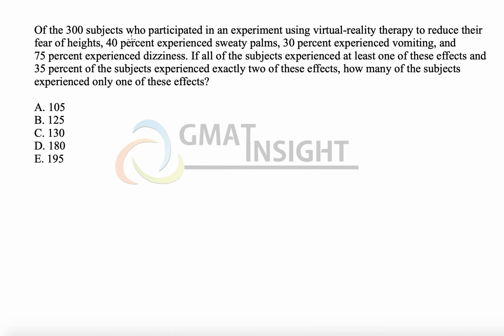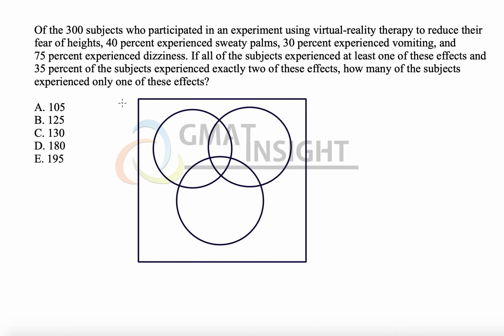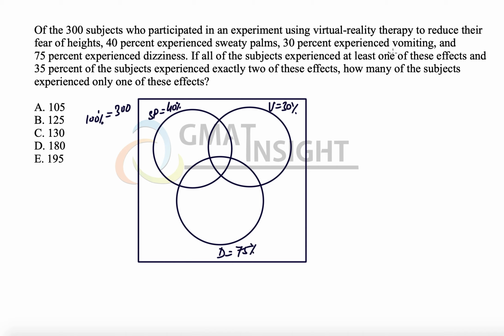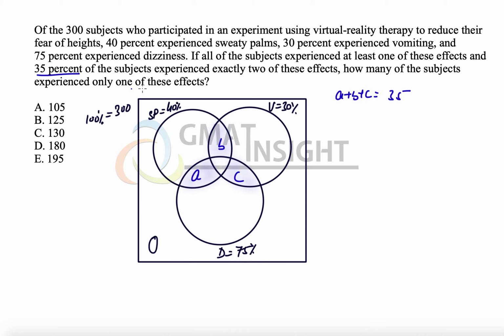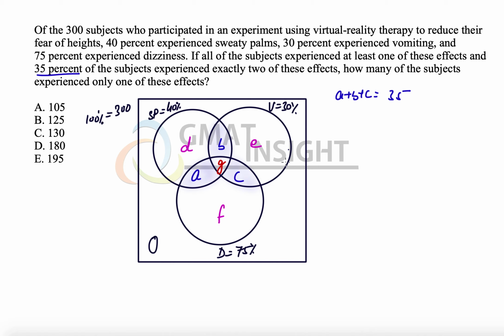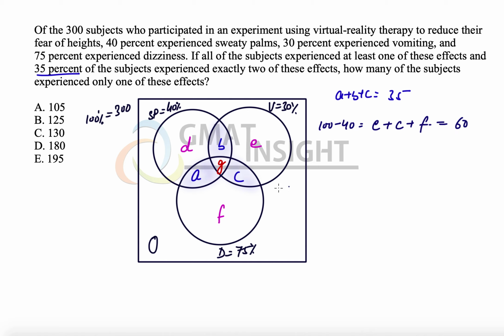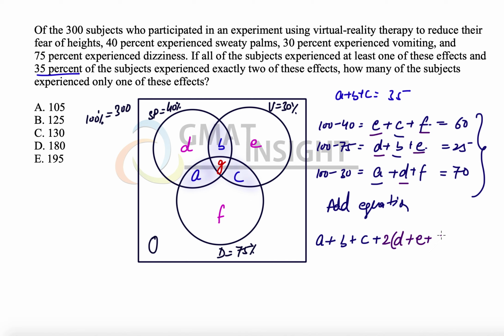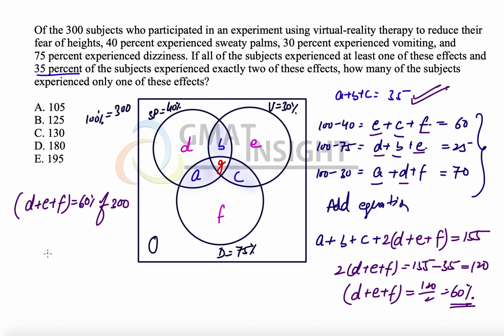OG21 PS 238 Hard Overlapping Sets 3 sets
Of the 300 subjects who participated in an experiment using virtual-reality therapy to reduce their fear of heights, 40 percent experienced sweaty palms, 30 percent experienced vomiting, and 75 percent experienced dizziness. If all of the subjects experienced at least one of these effects and 35 percent of the subjects experienced exactly two of these effects, how many of the subjects experienced only one of these effects?

A. 105
B. 125
C. 130
D. 180
E. 195